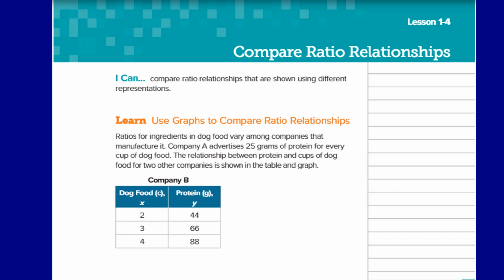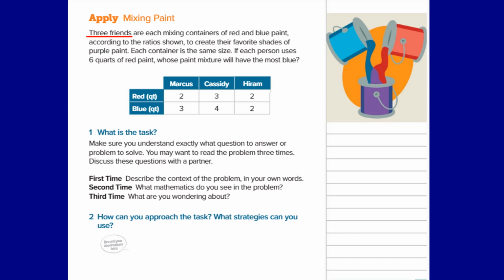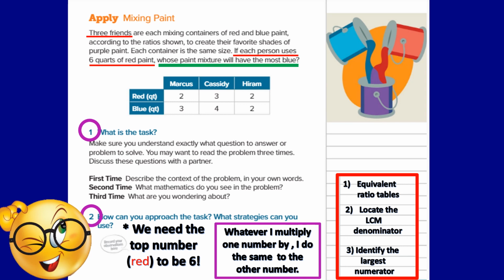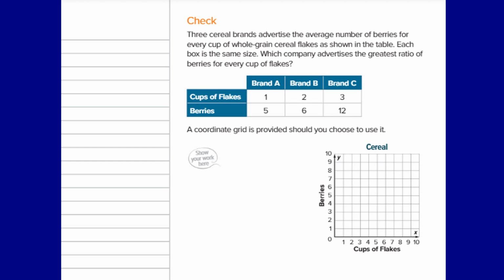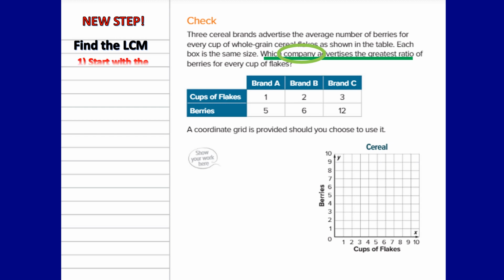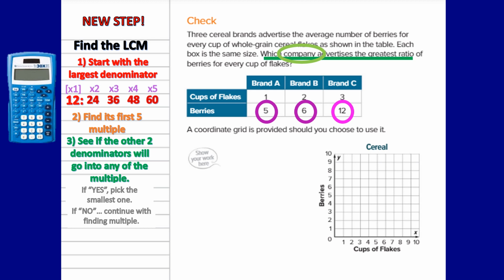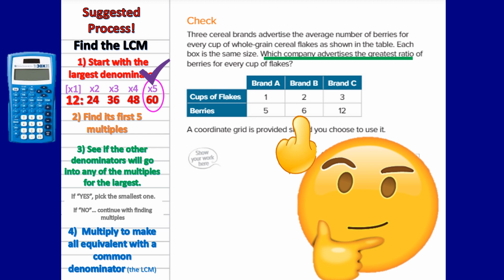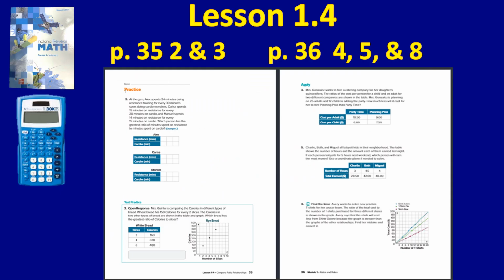Lesson 1 4 PP updated Day 2 recorded VOICE